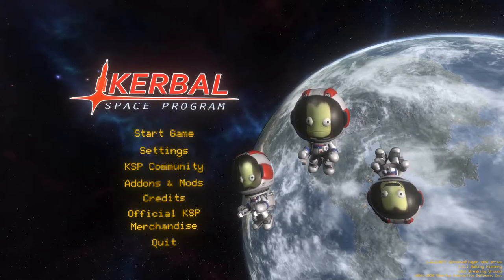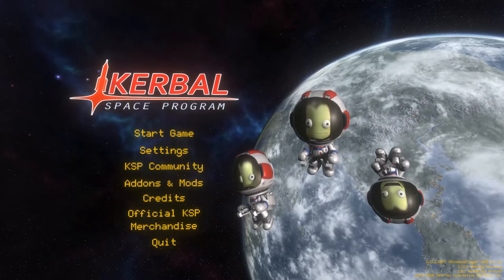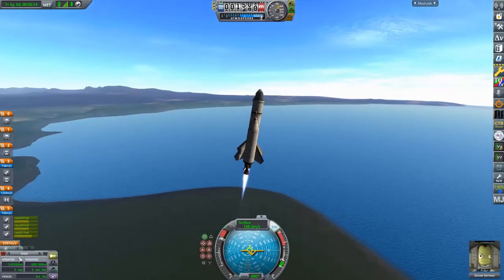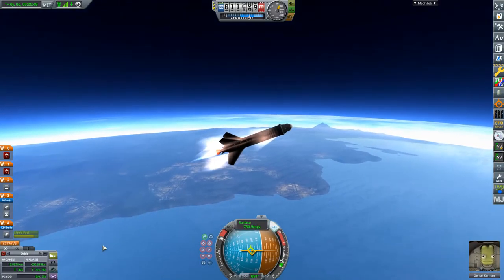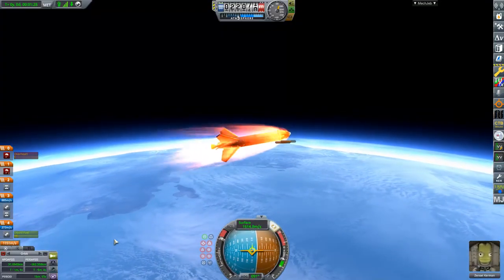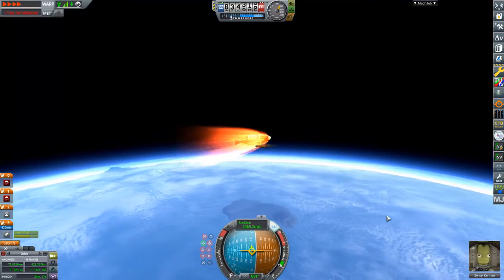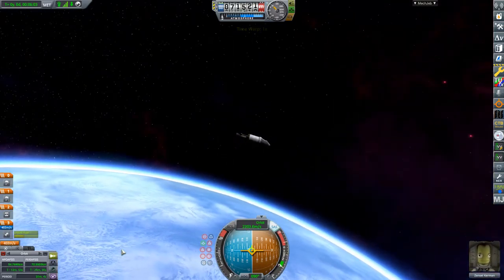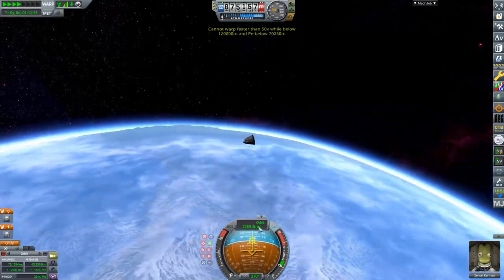How To Get Into Orbit in Kerbal Space Program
This is a very short tutorial meant to show new-ish players how to get into orbit very quickly. I decided to focus more on the concepts required for this one.

The craft I used in this tutorial is available for download in my community Discord server
(it's in the free-resources channel, along with some other neat stuff!)

If you want to see more Kerbal Space Program content, feel free to visit me

Chapters
0:00 Intro
0:33 How to Get Into Orbit
2:16 How to Get Back to Kerbin